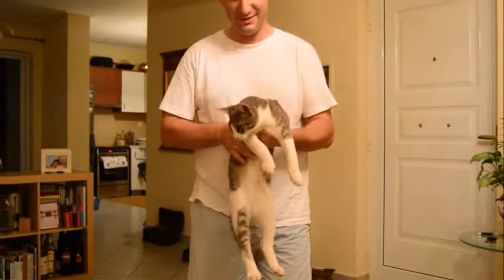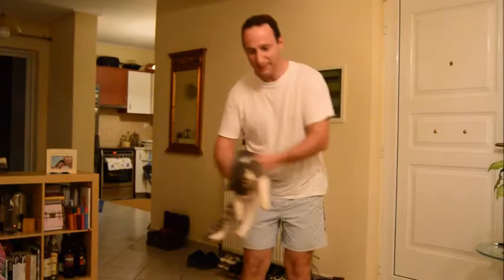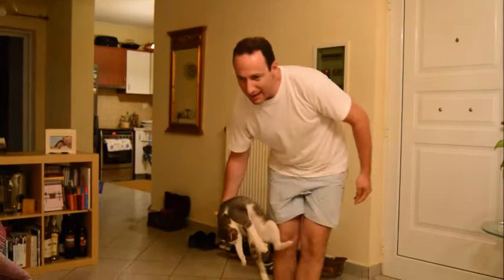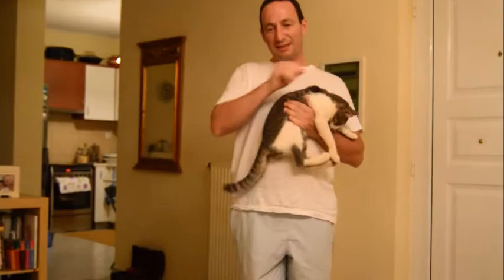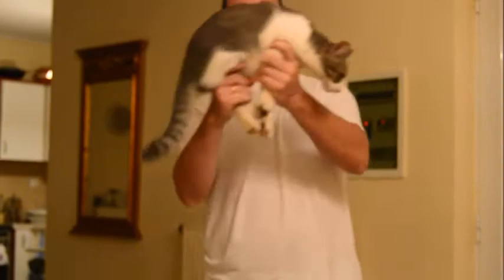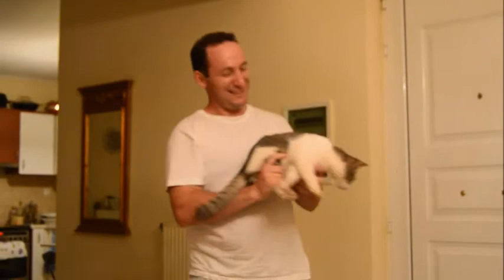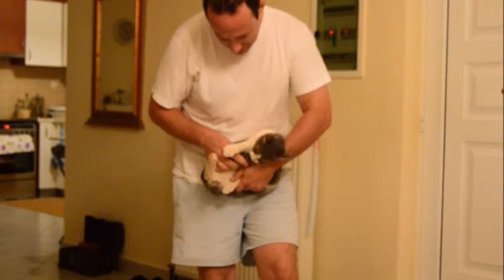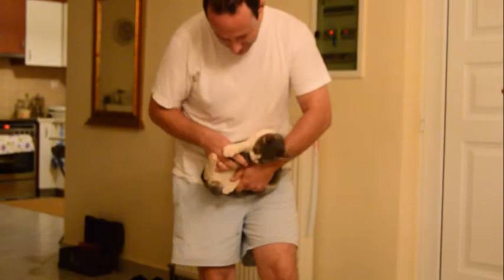How to play WITH your cat